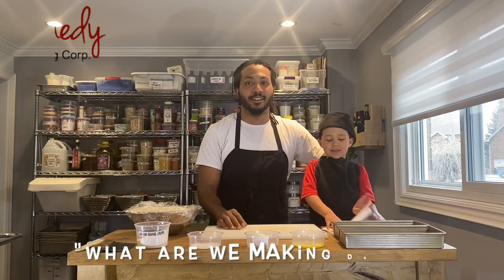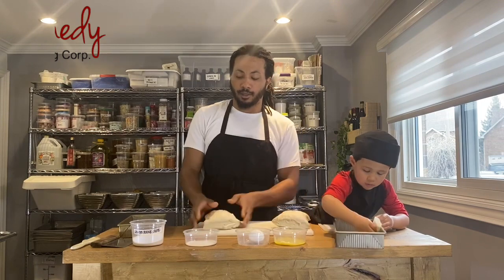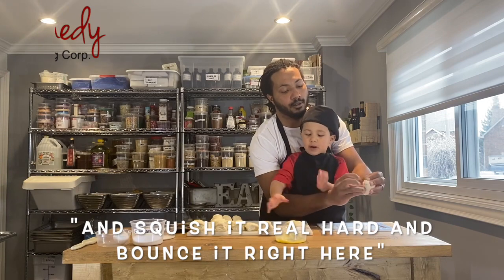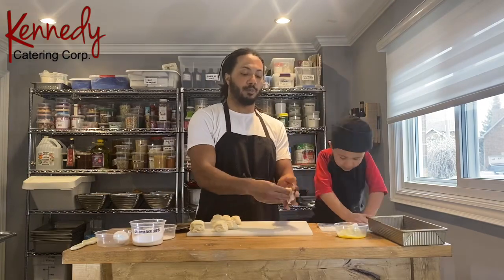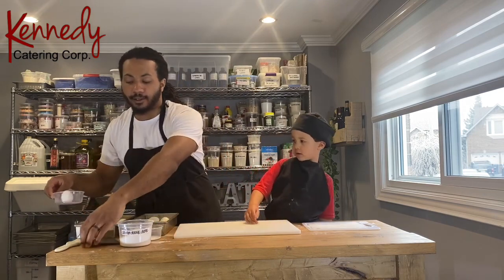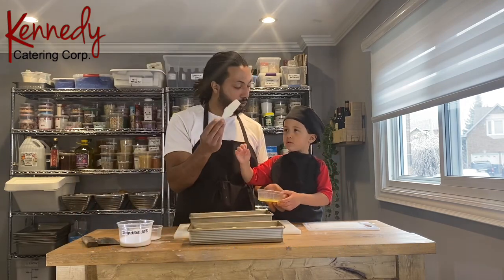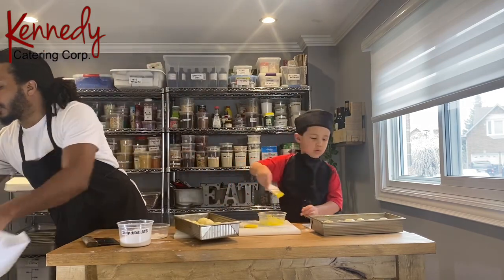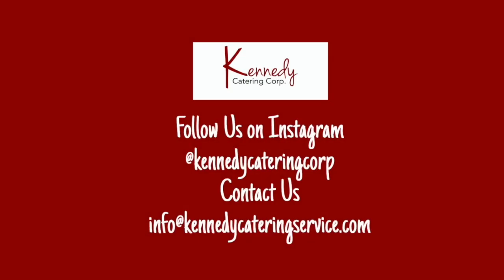EPISODE 1 (part 2): Making dough (Dinner rolls)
Join us for our weekly cooking videos! Chef Anthony, and his 3 year old son AJ explore their cooking skills through easy and simple meals for you and your family to enjoy! .